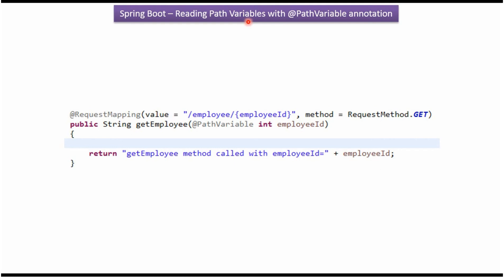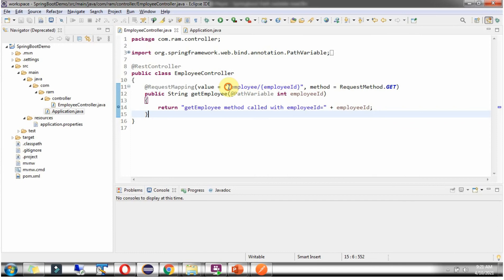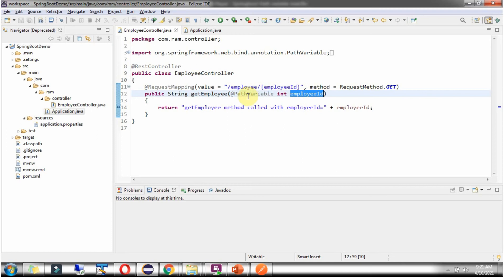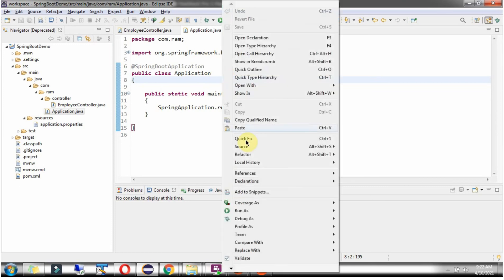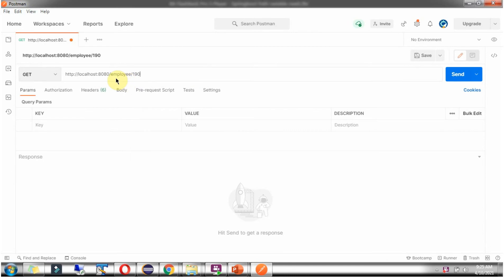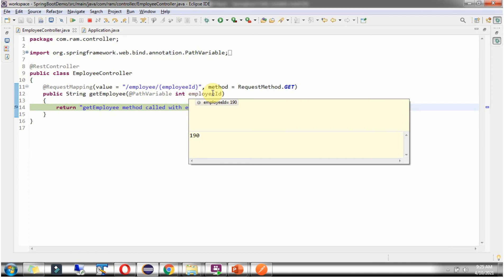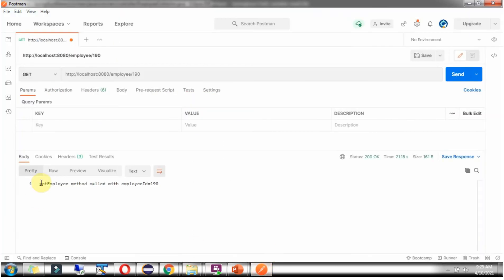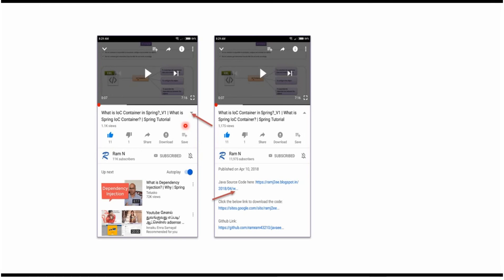Path Variable Magic: Dive into @PathVariable in Spring Boot | RESTful Web Services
Learn all about @PathVariable in Spring Boot in this comprehensive tutorial. Dive into RESTful web services and discover the magic of using path variables in your applications. Perfect for anyone interested in mastering Spring Boot and building RESTful APIs.

In this video, we’ll explore the **magic behind the @PathVariable annotation** in **Spring Boot RESTful Web Services** — explained in **simple, beginner-friendly English**. Whether you’re just starting your Spring Boot journey or looking to master REST API path handling, this video will make everything clear step by step.

By the end, you’ll understand how to use **@PathVariable** to capture values directly from your **URL paths** and make your **REST APIs dynamic and flexible** — all without confusion or unnecessary jargon.

✅ What **@PathVariable** is and how it works in Spring Boot.
✅ The difference between **@PathVariable** and **@RequestParam**.
✅ How to build a **RESTful API endpoint** that accepts dynamic parameters from the URL.
✅ How Spring Boot automatically maps **path variables** to method arguments.
✅ How to handle multiple path variables in a single endpoint.
✅ Real-world examples — like fetching products, users, or records using their IDs.
✅ Best practices for **naming conventions, error handling**, and **clean URL design**.

By the end of this tutorial, you’ll be confident in using **@PathVariable** to make your Spring Boot APIs more powerful and professional.